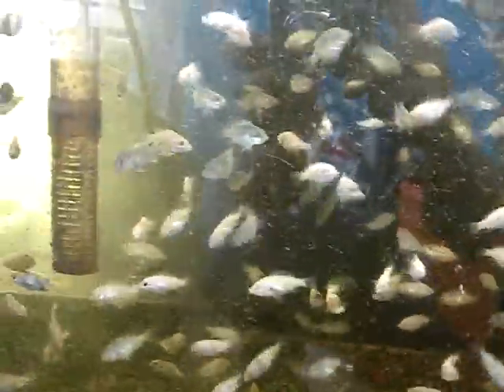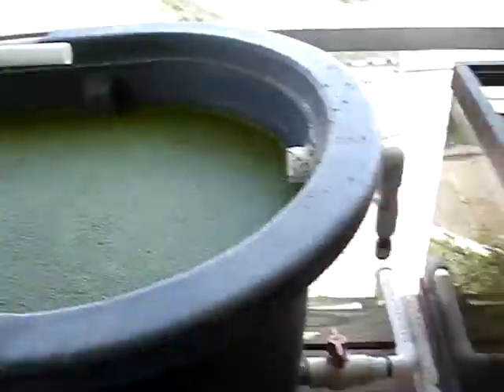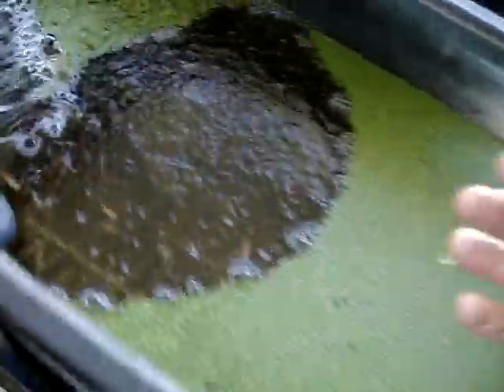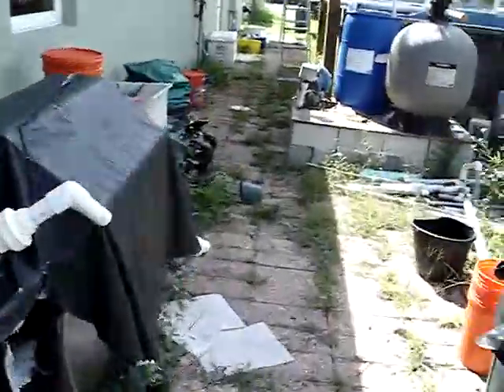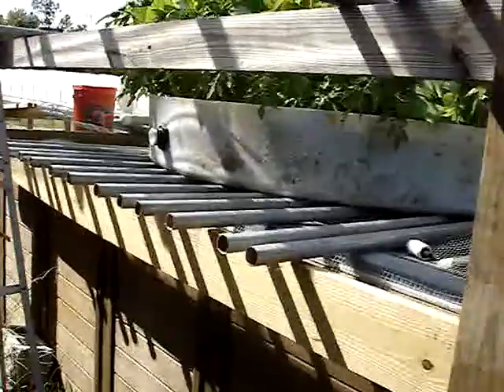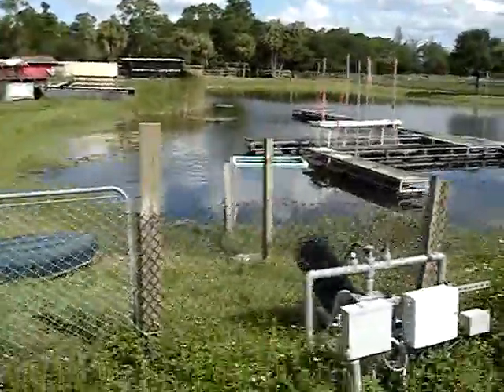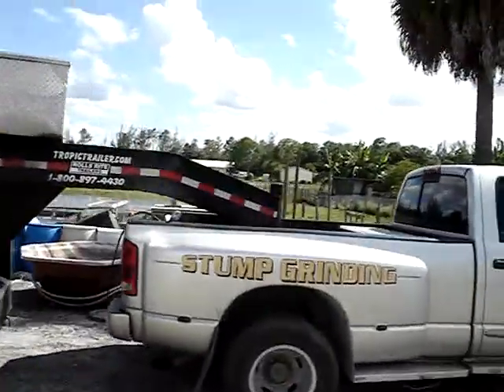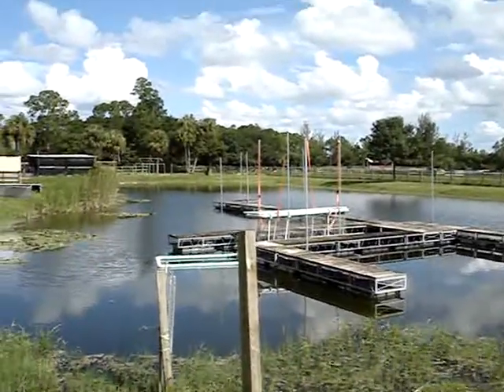Breeding Tilapia in Loxahatchee # 21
Breeding Duckweed in Loxahatchee # 1
1st Duckweed video is on Sept. 18 2011. we will keep a log of how the duckweed grows.and the baby lettuce was planted from seeds on Wednesday Sept.13th 2011. and the tomato and squash and cucumber plants growing above the fish in the Aquaponic system was planted on Aug 12, 2011